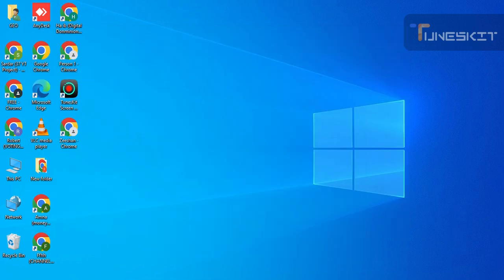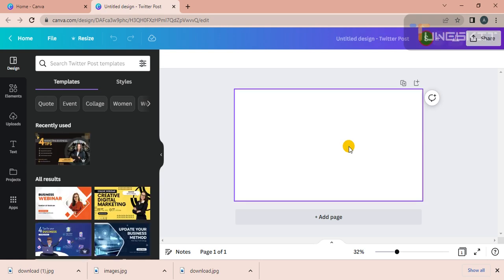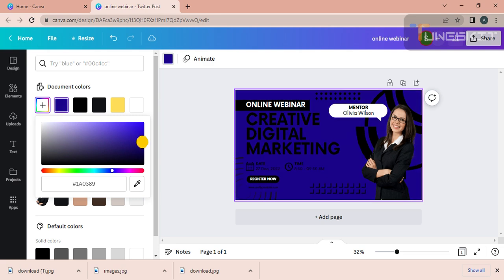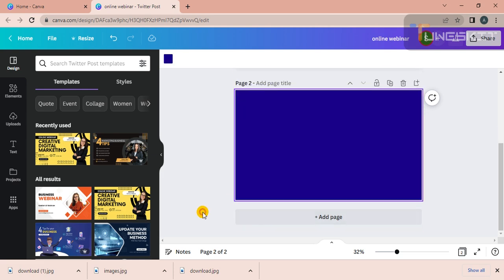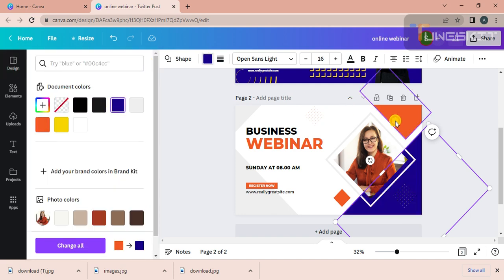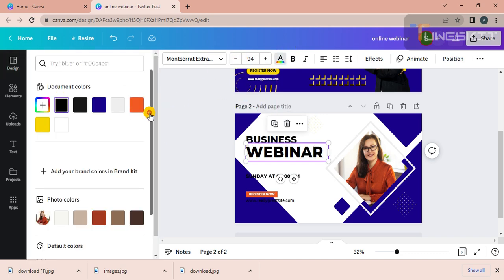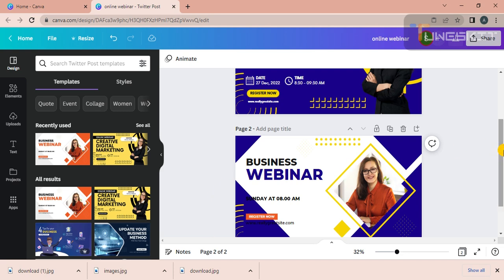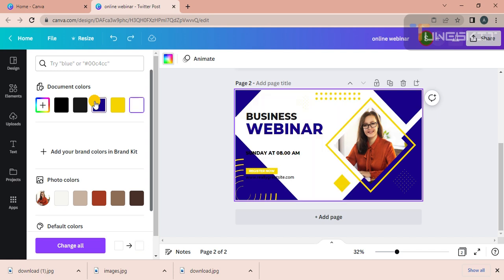How to make a perfect Twitter post on Canva - Pixel Pilot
In this video I will let you know About How to make a perfect Twitter post on Canva

Thanks
Pixel Pilot Mentor